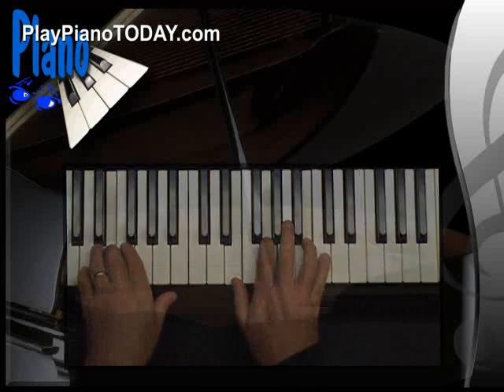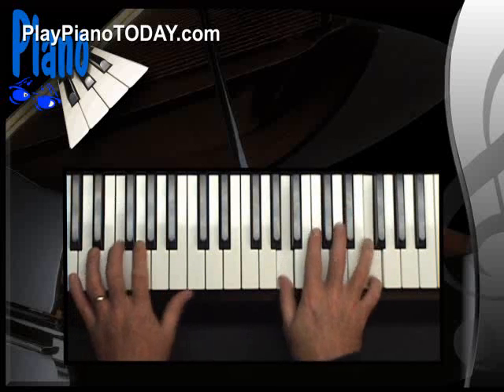Piano Lessons - 'Tension and Release' Chap. 1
- Learn the secret of adding non-chord tones to bring new life to your playing!